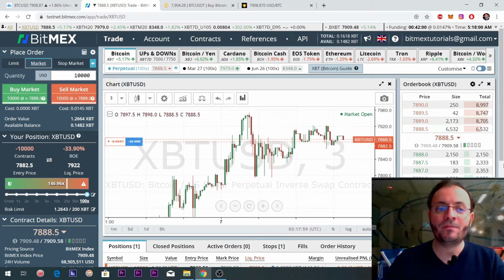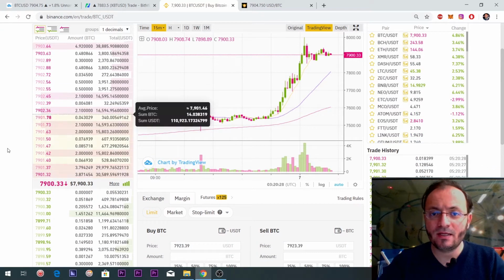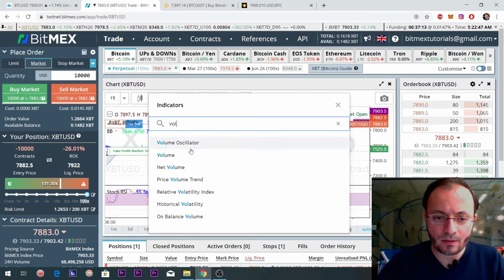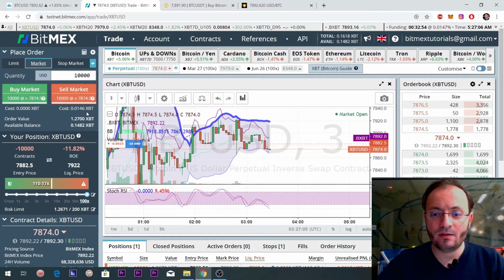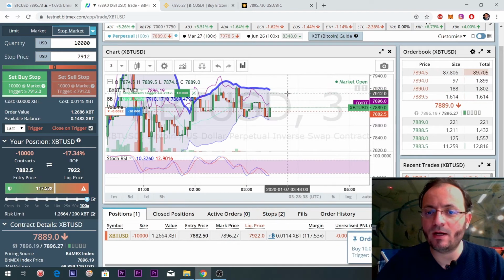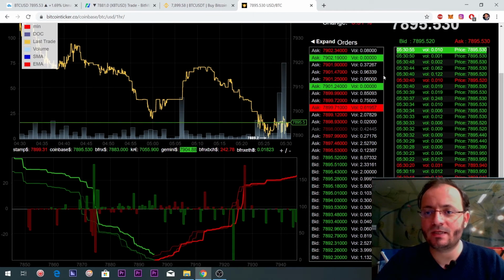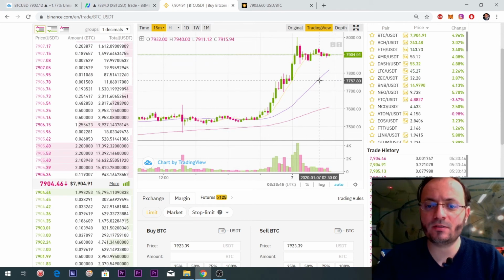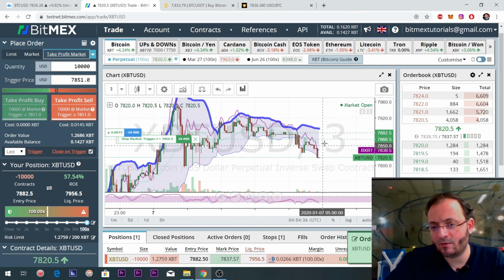Bitmex 100X Leverage Trading Introduction for Beginners - Cryptocurrency Video! Margin Trading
Coinbase (get 10 usd back when you deposit first 100 usd)

Trading analysis, buy and sell signals for Crypto and Forex markets – a must have: